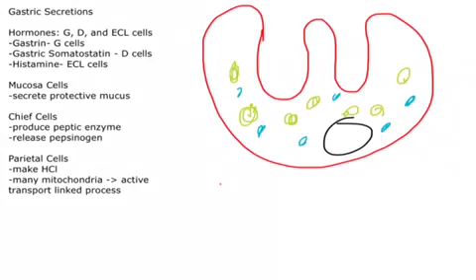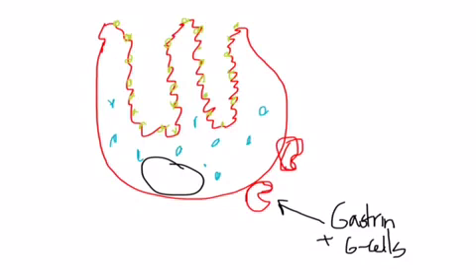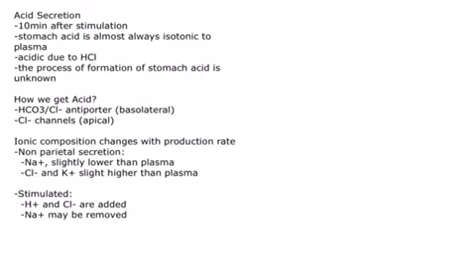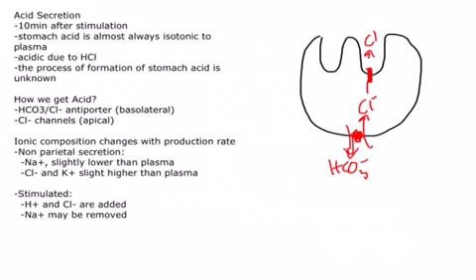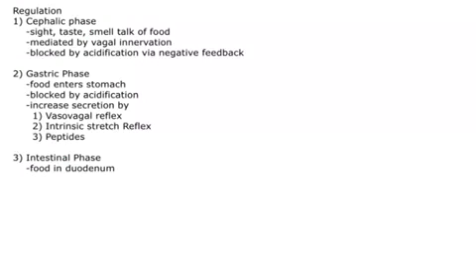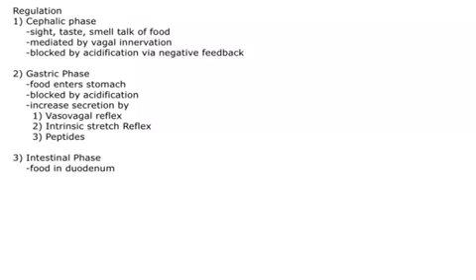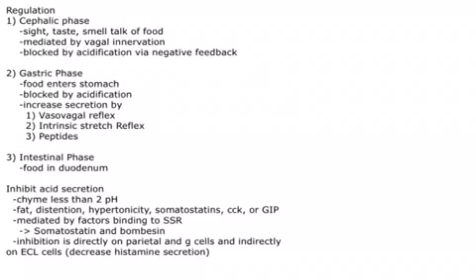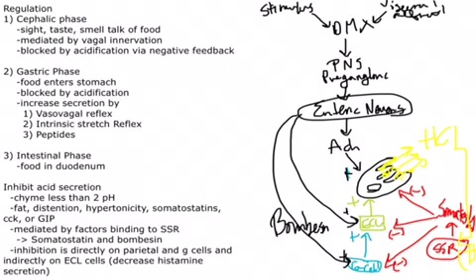Gastric Secretions Part 1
NPB Course Davis